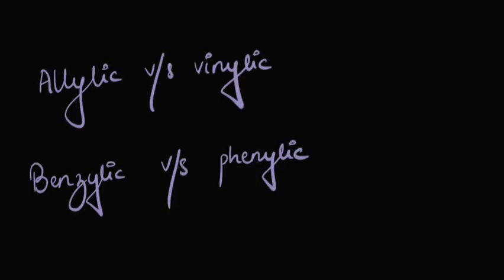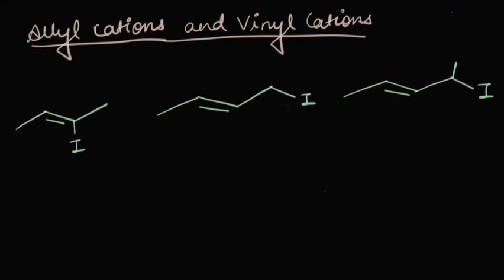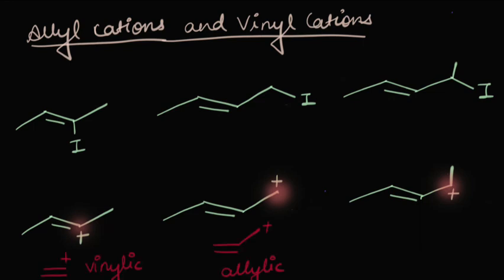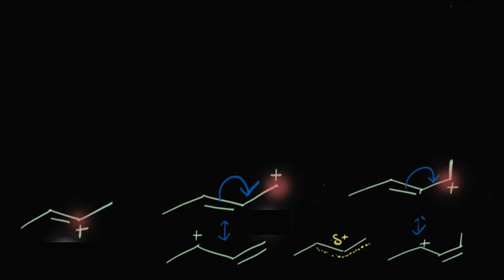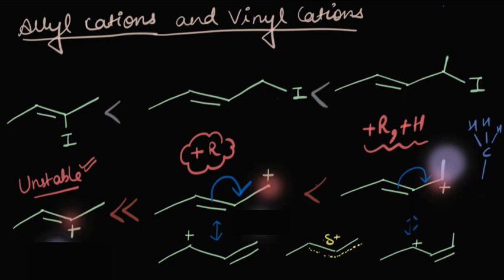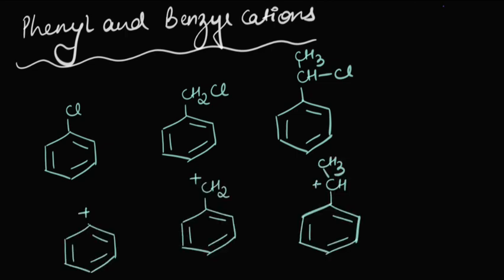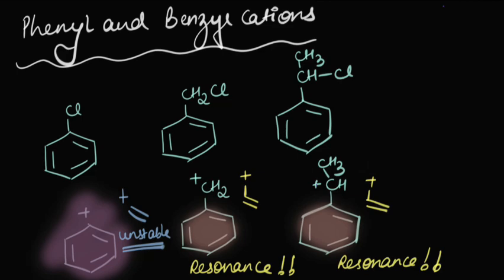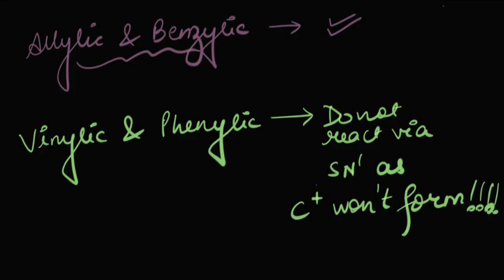Effect of substrate on the rate of SN1 reaction-Part 2 | Chemistry | Khan Academy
This video is  in continuation to part one and talks about the reason behind the reluctance of a phenylic or vinylic substrate to react via SN1 mechanism while the allylic and benzylic substrates easily react via SN1. The allylic and benzylic carbocations are stabilised via resonance while the vinylic and phenylic cations are highly unstable and do not easily form.

00:25- Meaning of vinylic C, allylic C, phenylic C and benzylic C.
1:05- Comparing the reactivities of allylic and vinylic substrates
3:41- Why are vinylic cations unstable?
4:56- Comparing the reactivities of benzylic and phenylic substrates.
7:17- Summarising what we learnt!

Created by
Aanchal Arora